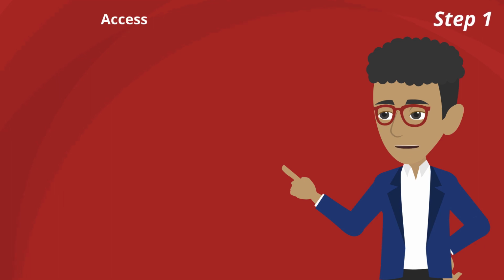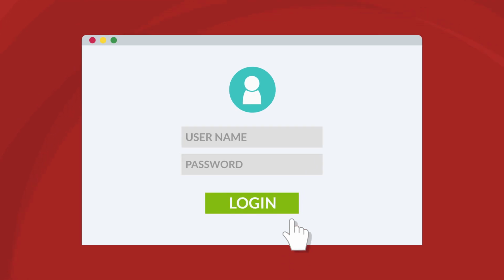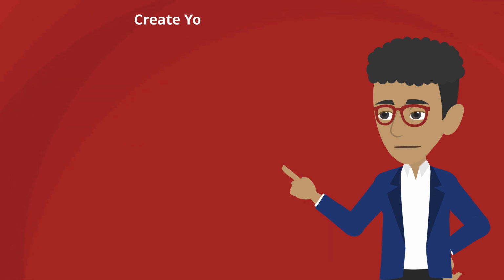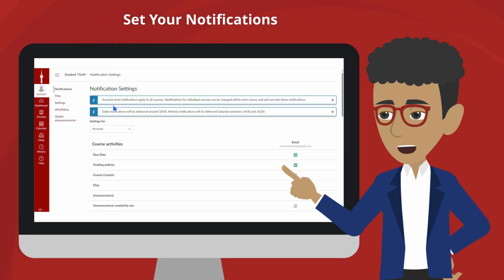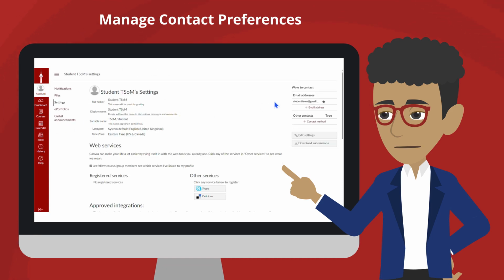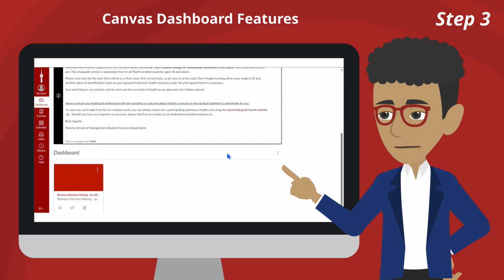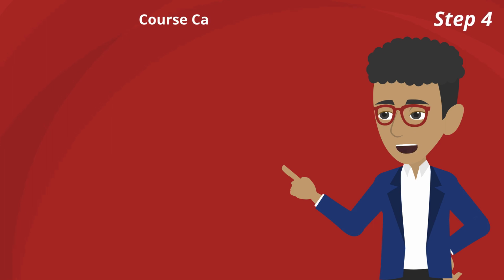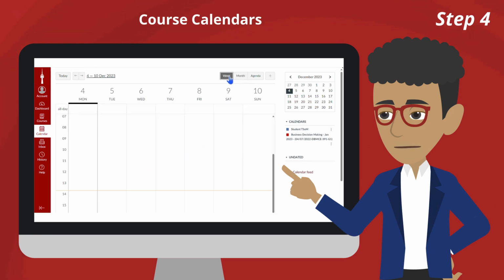TSoM Canvas Tutorial: How to Get Started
Welcome, new TSoM students, to the first part of our video tutorial series on how you can navigate Canvas, an online platform designed to make your learning journey even more exciting and convenient! In this video, you will learn how to set up your Canvas account and explore the platform.